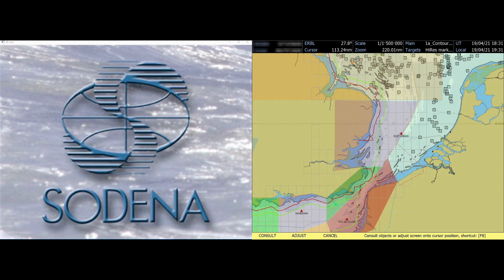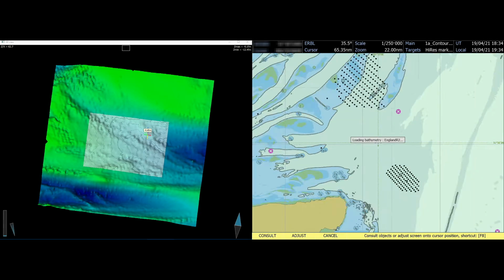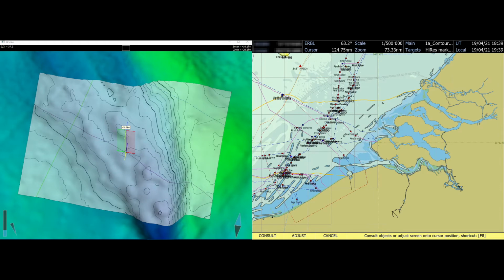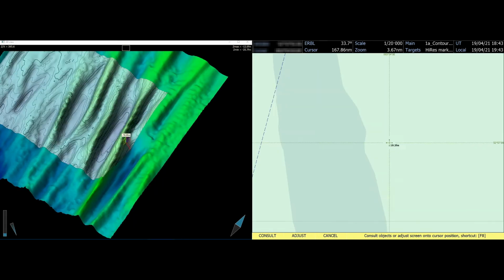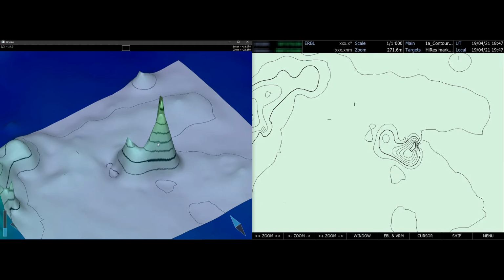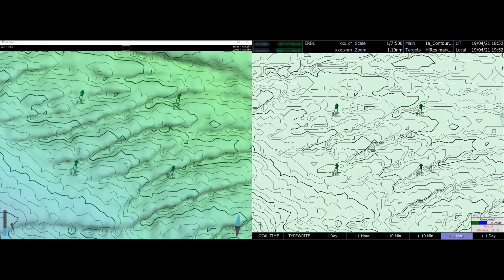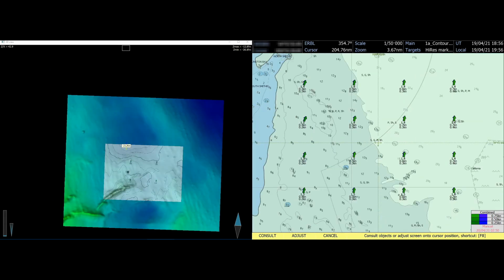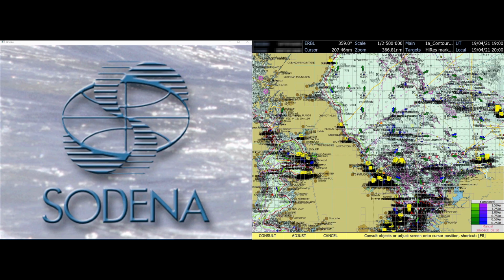Hi Res 3D Database Preview - East Anglia & Spurn